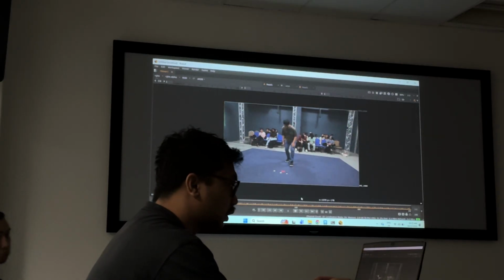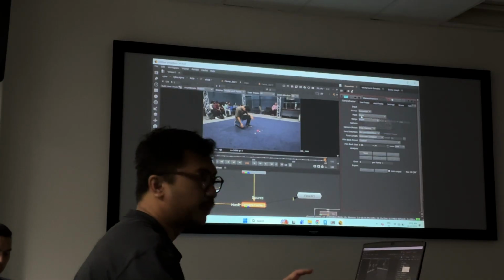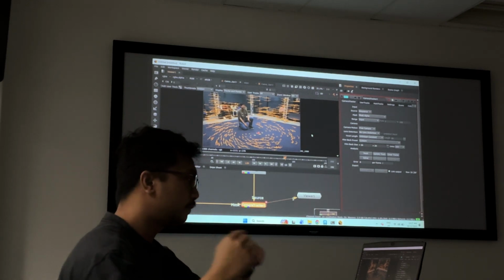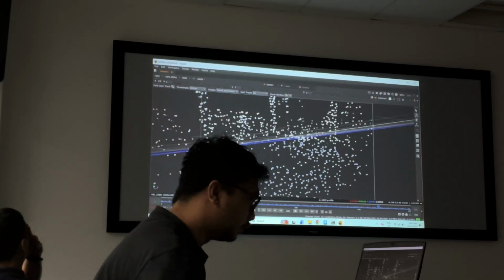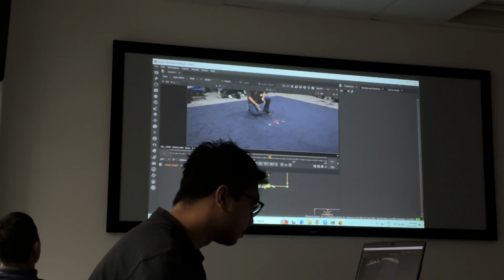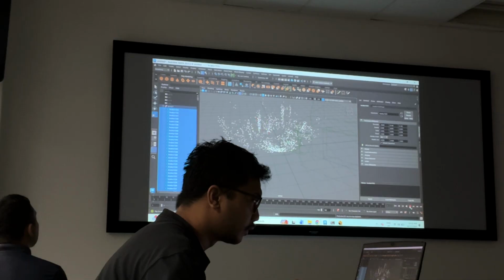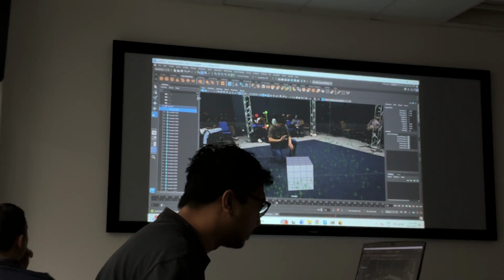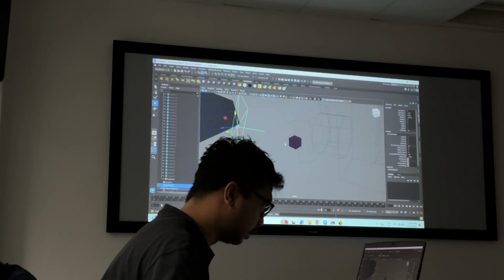Environment tracking part 1